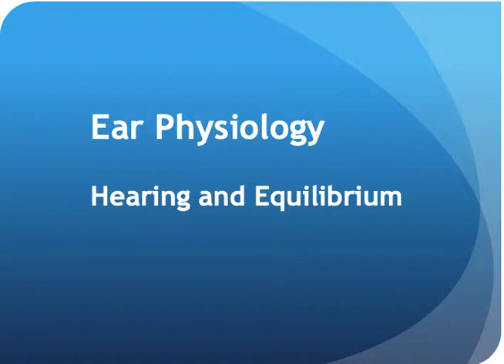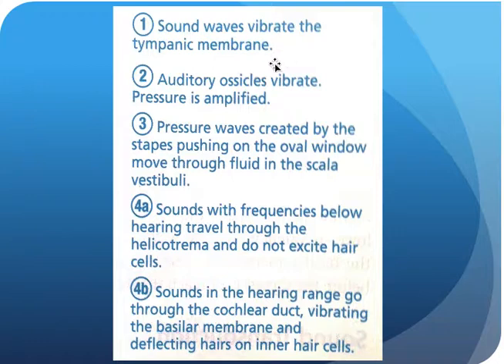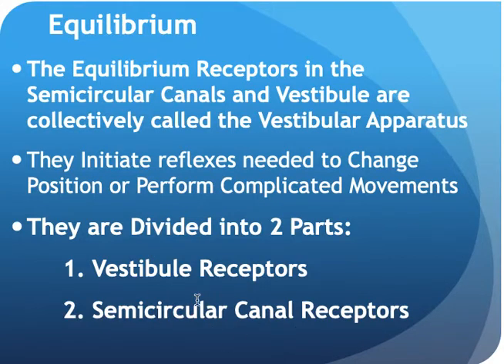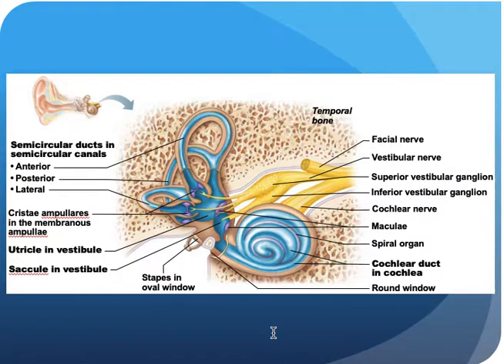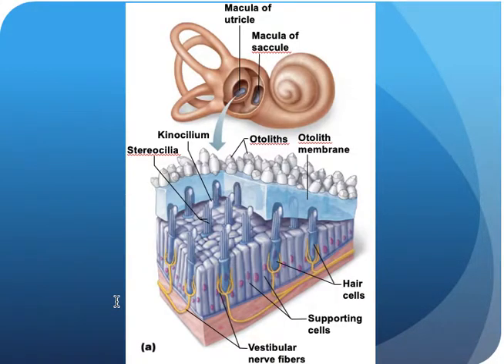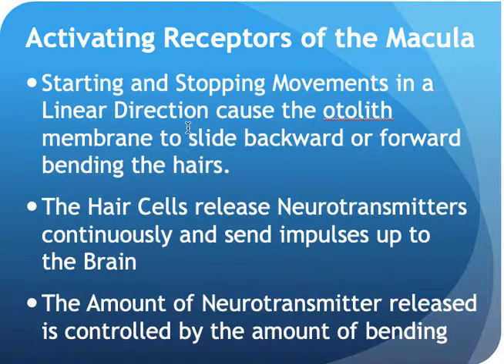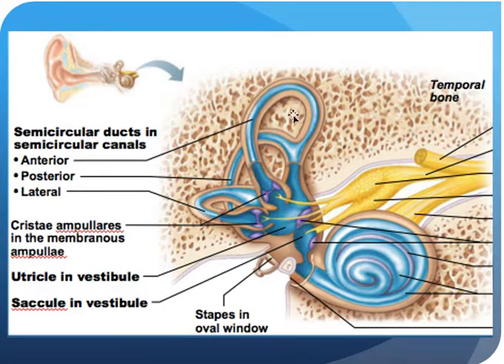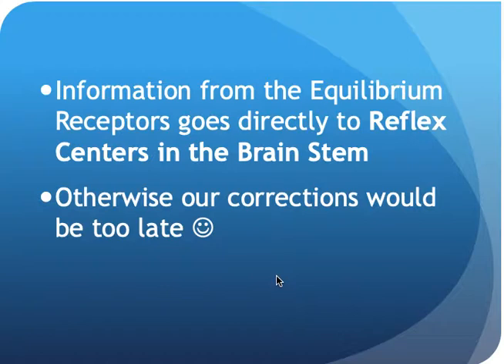Hearing Physiology Fall 2020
Hearing Physiology basics